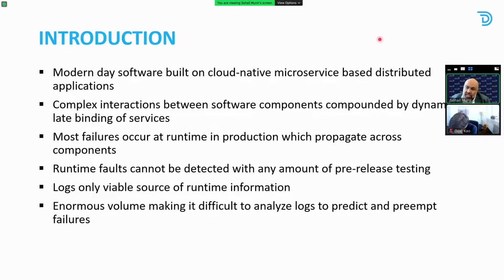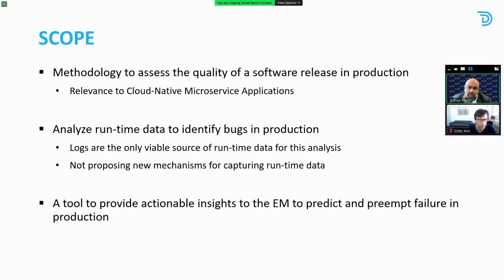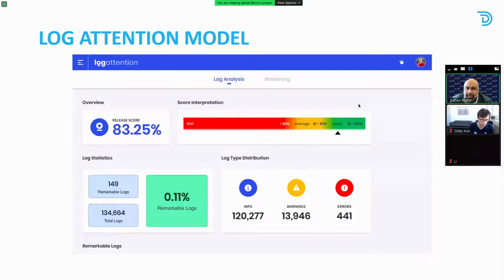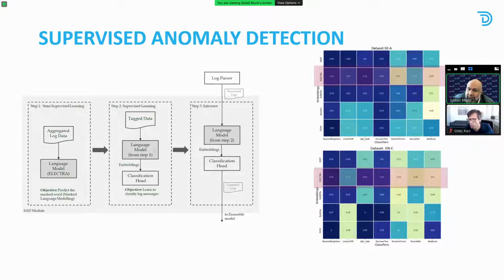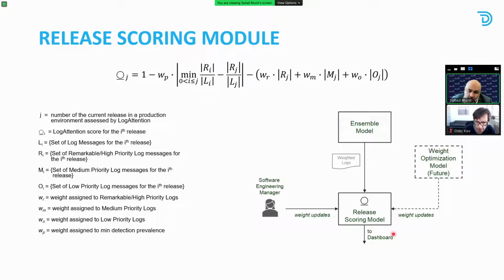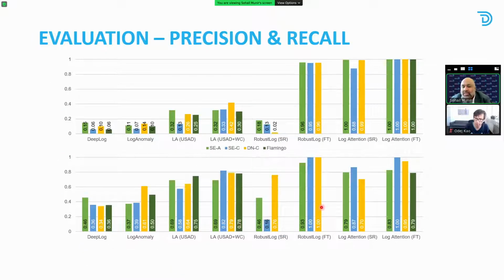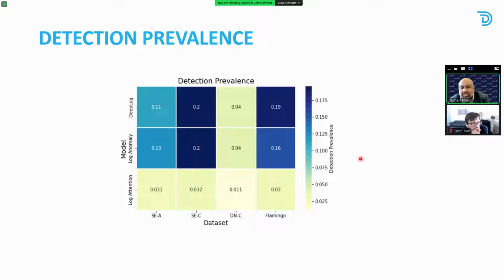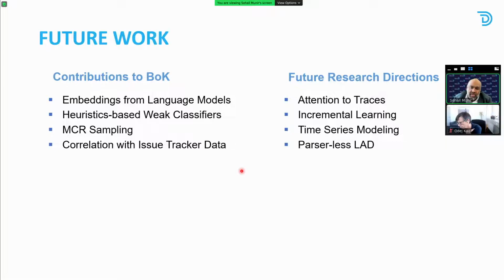Sohail Munir: LogAttention Assessing Software Release with Attention-based Log Anomaly Detection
Title: "LogAttention  Assessing Software Release with Attention-based Log Anomaly Detection"
Authors: Sohail Munir, Hamid Ali, and Jahangeer Qureshi